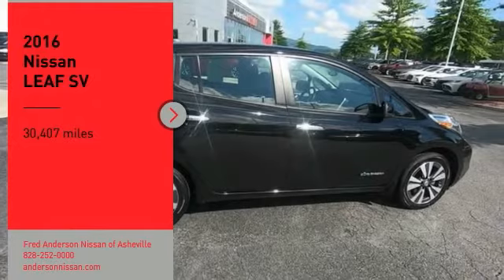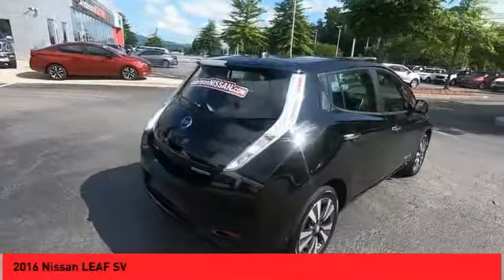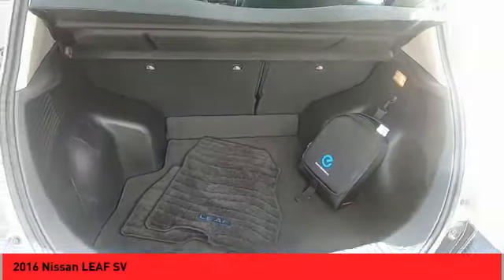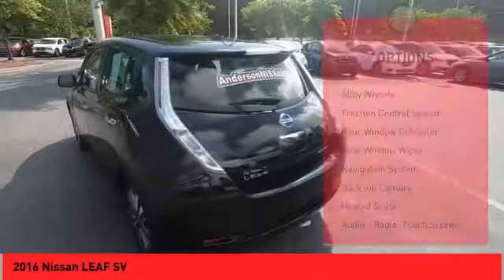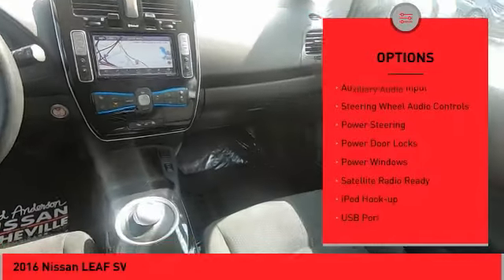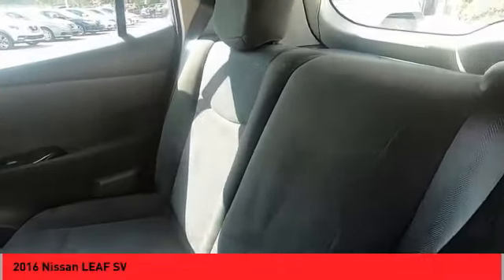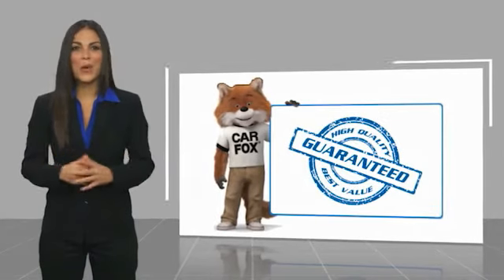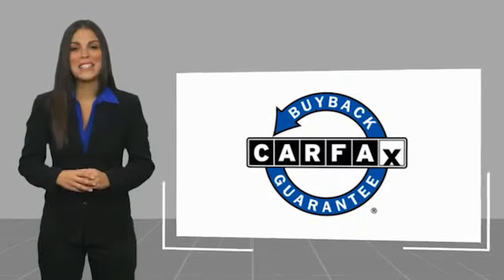2016 Nissan LEAF Asheville NC GC301396P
2016 Nissan LEAF SV

Recent Arrival! 2016 Nissan Leaf SV Super Black **Available at Fred Anderson Nissan of Asheville. Call us today at **, *Still Under Factory Warranty**, LOCALLY OWNED AND SERVICED!, TWO KEYS!, Aux Audio Input, Alloy Wheels, Bluetooth, Keyless Entry, Back Up Camera.FWD Single Speed Reducer 80kW AC Synchronous Motor 124/101 City/Highway MPG Odometer is 18232 miles below market average!Qualifying Non-Certified Used Nissans bought here and serviced at a FAMILY STORE receive our FULL ANDERSON FAMILY PLAN at NO COST to YOU! Our full family plan includes: 3-Day Vehicle Exchange*Lifetime Oil Changes*Lifetime Service Loaners (with $300+ Service)*Lifetime Car Washes(with Service)*MUCH MORE! (Value exceeds $1,000 in first years of ownership) Call us at , go or visit us at Fred Anderson Nissan of Asheville - 629 Brevard Rd Asheville, NC 28806 to learn more! Our # 1 goal is to help you find the vehicle you love at a price you can afford wrapped in a deal you don't want to walk away from. All prices exclude tax, tag, license, title, and registration for your state; NC inspection (up to $30 on used vehicles), dealer-installed tint ($299), and admin ($649) fees. All vehicle internet pricing is subject to change and requires standard financing through NMAC. From time to time in the transfer of data on the internet there are errors, the dealer is not responsible for errors in advertised price. See dealer for complete details.Welcome to Fred Anderson Nissan of Asheville - We're so happy you're here! Whether you stopped by because you are looking for a reliable, honest Nissan dealership in NC, or you're just browsing for your next dream car, we are ready and willing to do whatever we can to help make your experience a truly exceptional one. We typically stock over 300 new and 100 used vehicles DAILY and work with over several different banks to help ensure you get your best deal! (Production and transportation limitations beyond our con